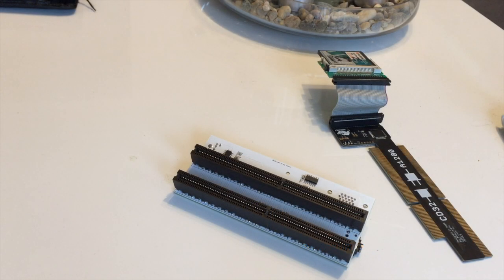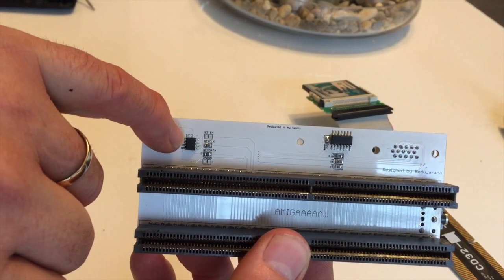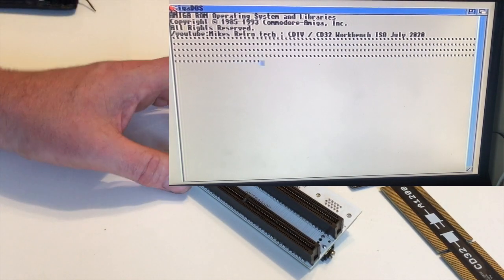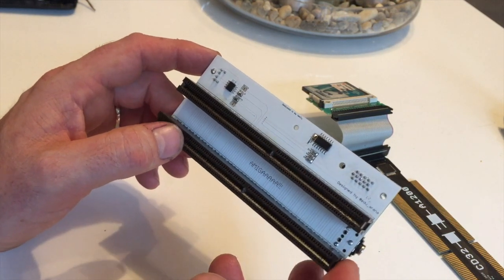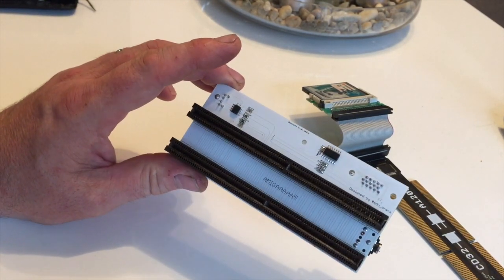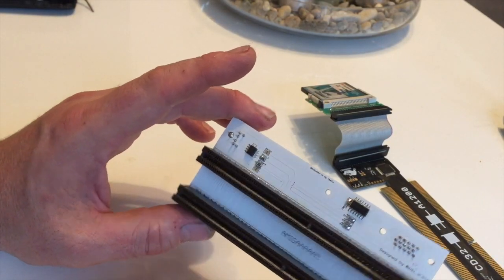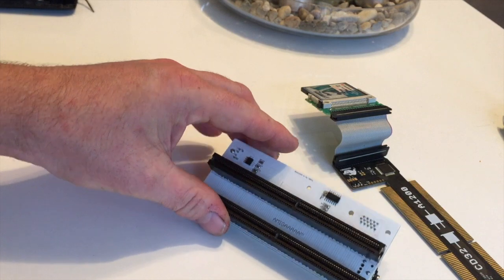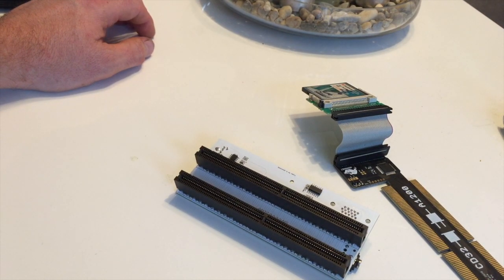Amiga CD32 Riser keyboard problems...sorted?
This video isAmiga CD32 Riser keyboard problems.. to PS2 or not to PS2?